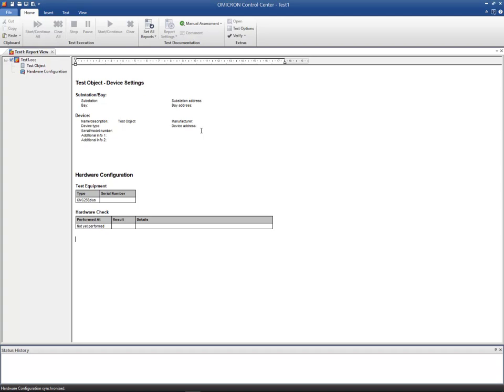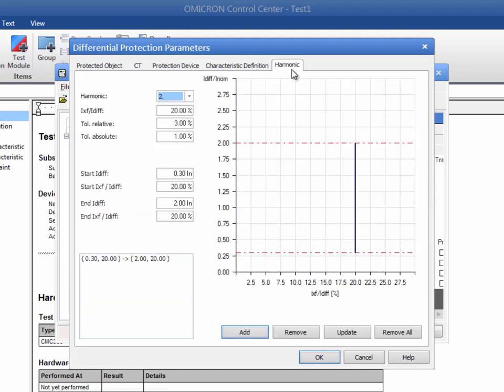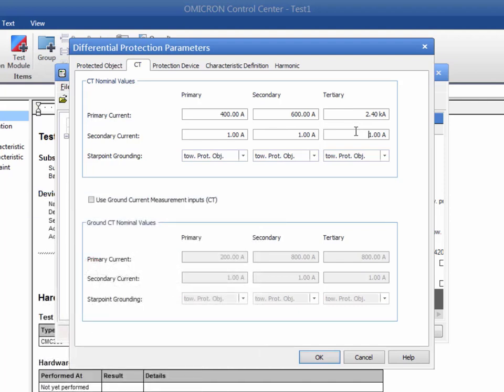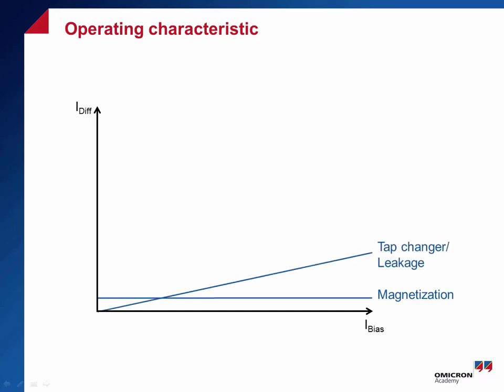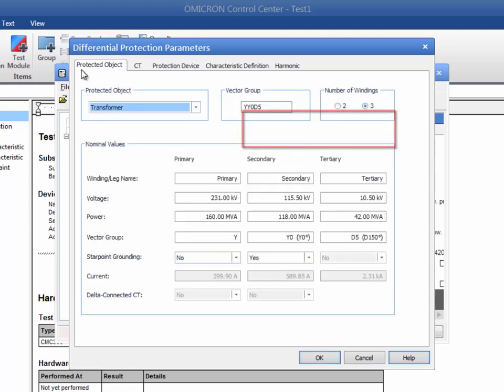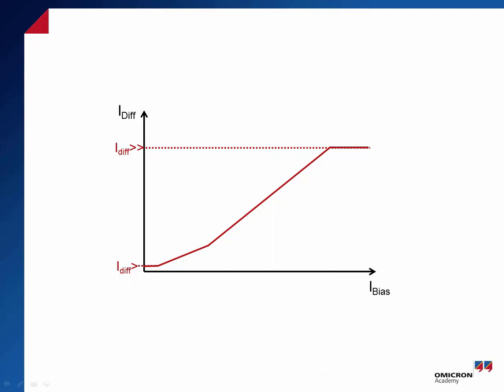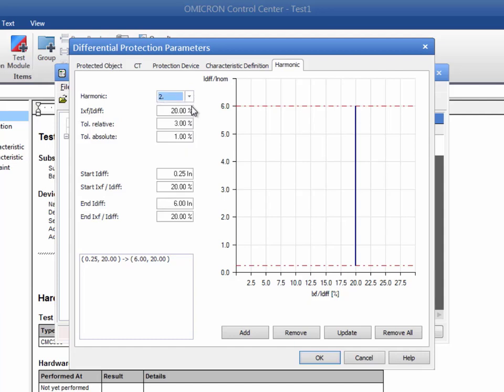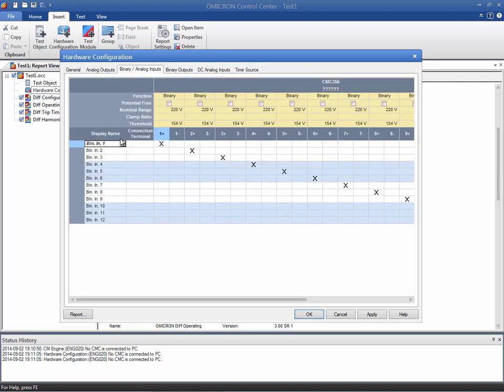Advanced Differential Modules Part I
- Description and overview
- Configuration of the Differential block